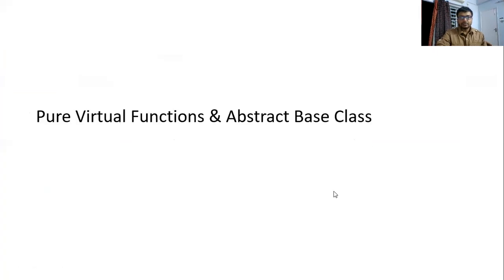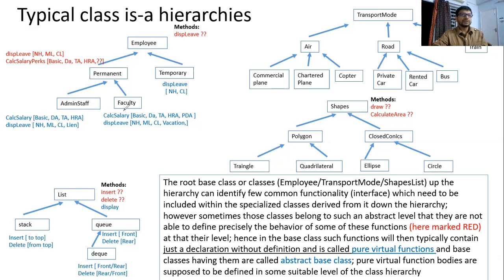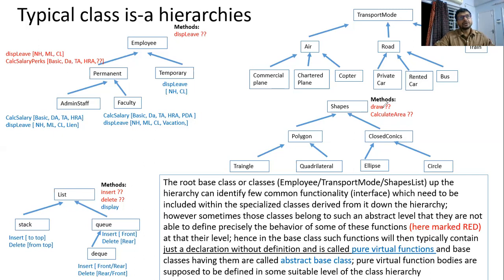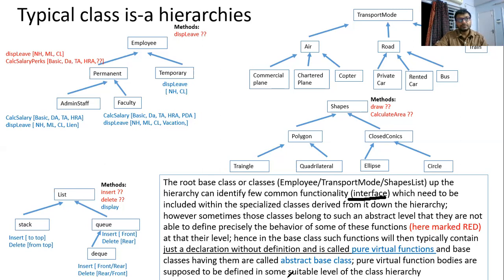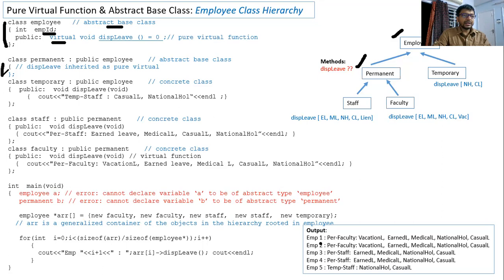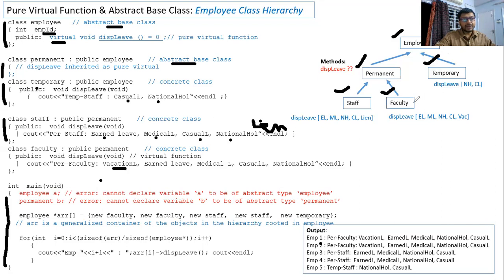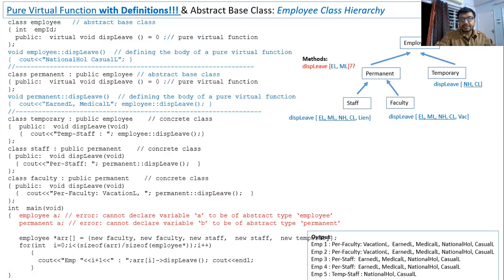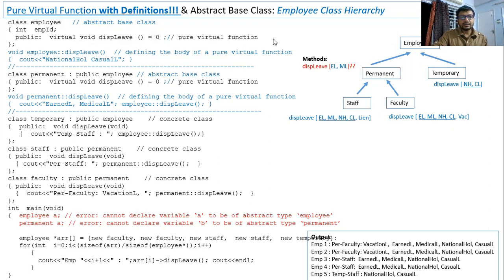38) Dynamic Binding Poly IIIB Pure Virtual Function Abstract Base Class | OOPs | NIT Durgapur